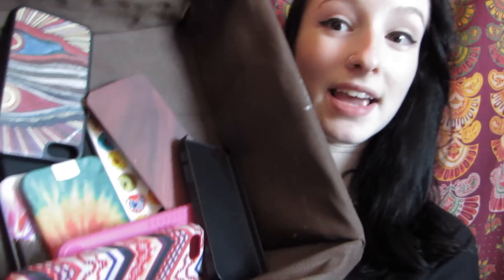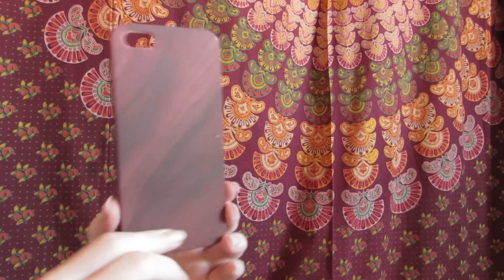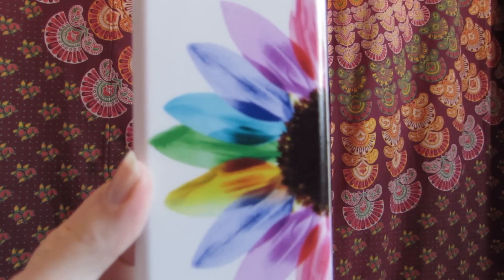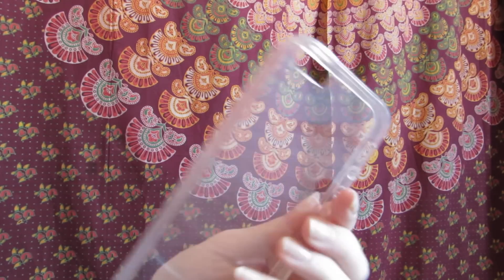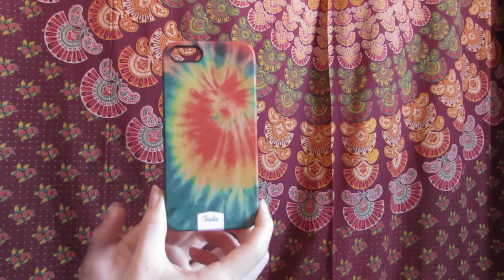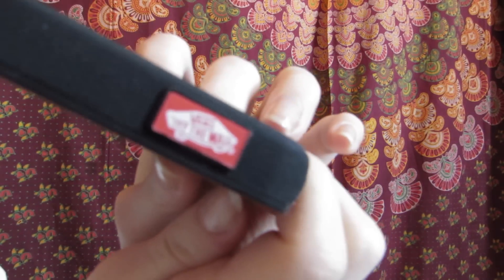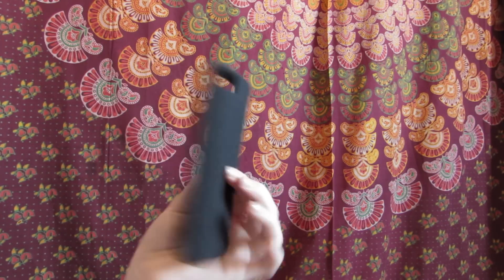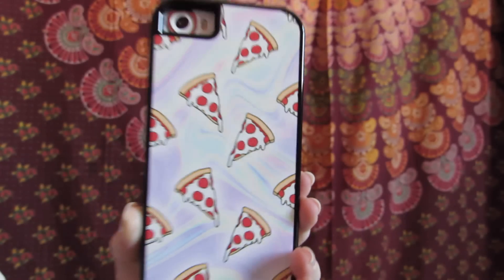iPhone 5s case collection!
Sunflower case

deer case

clear case

tie dye case

vans case (I couldn't find the one I bought, I could only find a generic version bu it looks exactly the same as mine!)

donut case

plain black case

and I'm actually selling my pizza case because it annoyed me trying to get it off of my phone hahaha, it's still in perfect condition :-)

my adventures!

my little store where I sell homemade necklaces and other things I don’t wear or use anymore!